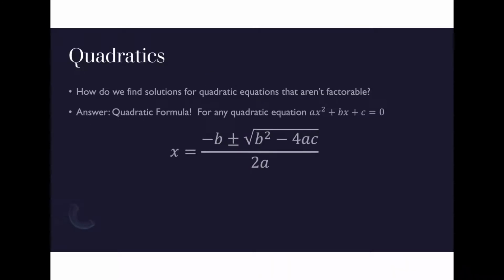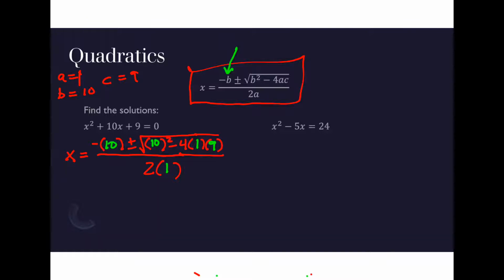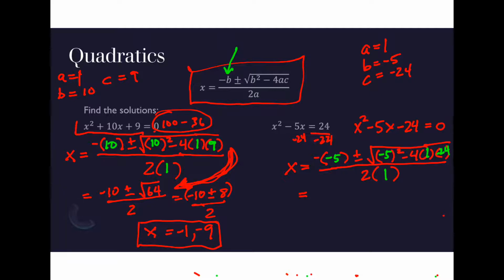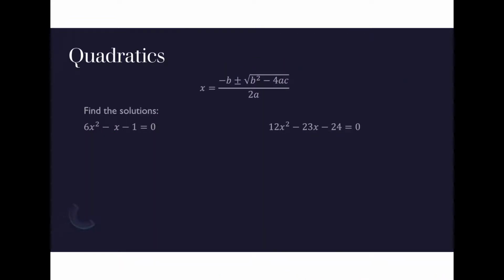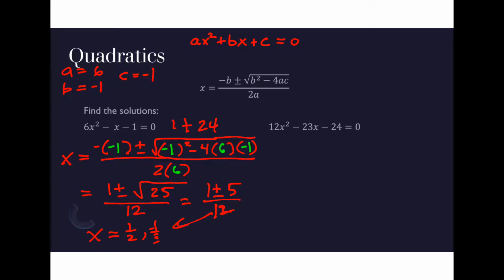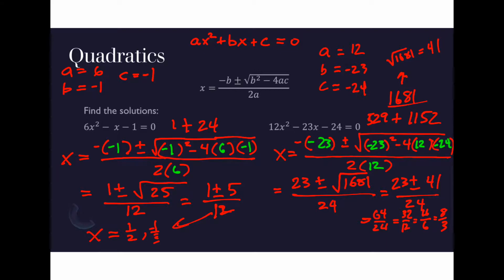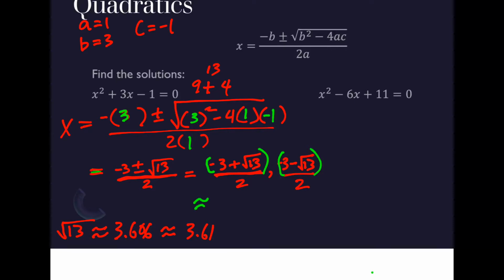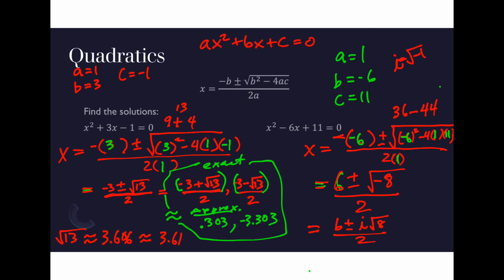Video for Solving Quadratics Using the Quadratic Formula